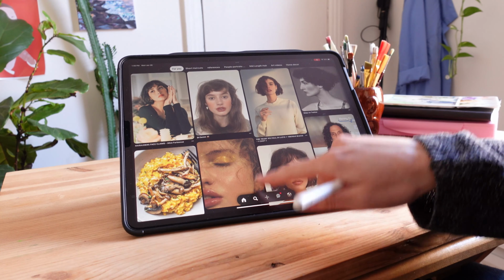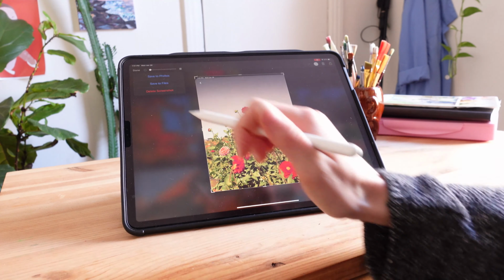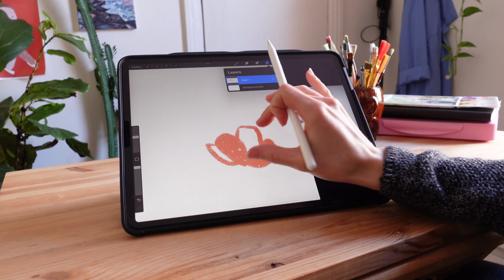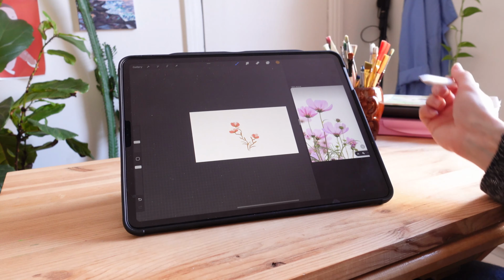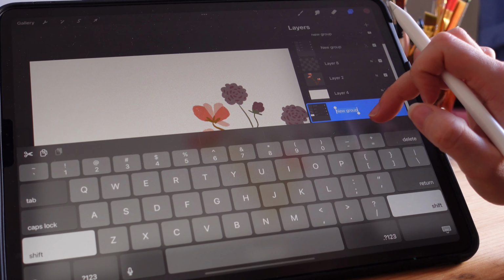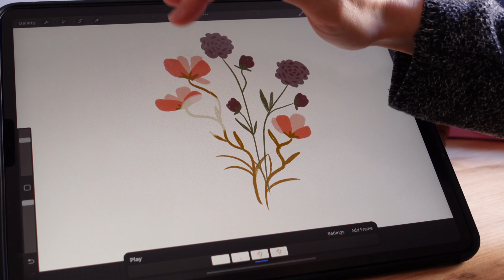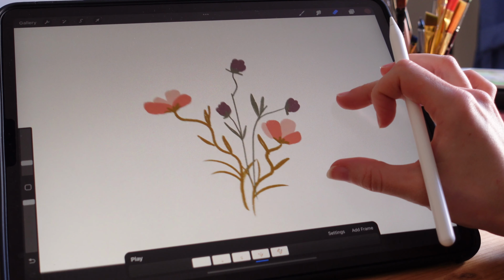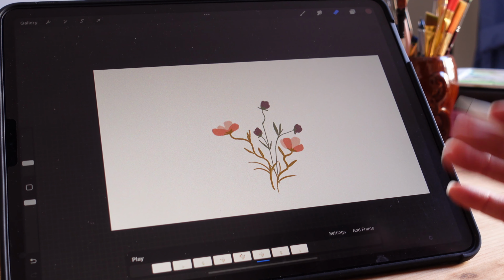How I create a GIF in Procreate ✲ chill walkthrough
I was having fun creating gifs all day and I thought, might as well show you how I do it! This is a basic walkthrough, nothing advanced or anything.

I tried explaining each step as well as I could but if that wasn't clear enough, here are the basic steps:
1- Open a canvas of the desired size
2- Create the final flower artwork (making sure to keep everything into separate layers!)
3- Merge the artwork layers together, but keep background on a separate layer. Group flower layer and background layer. Label it «Final».
4- Click on the Animation assist feature
5- Duplicate the «Final» group.
** Now I'm working from start (no flower) to finish (a full complete bouquet)
6- The first frame will be no flowers at all, just the plain background. Delete flower layer. Label it «1»
7- Second frame. Duplicate the final group, label it «2». Erase some parts of the flower layer so it seems like the flowers have started growing.
8- Third frame. Duplicate the final group, label it «3». Erase less parts of the flower layer so it seems like the flowers have grown more since frame 2.
** Go gradually until you reach the complete flower stage.
9- Put all frames in order from 1 to final.
10- Press play, adjust frames per seconds if needed (I chose 2 fps)
11- Export!
12- Extra: you can duplicate some of the groups, change the order, make the loop go forward and then reverse...

I might have done some steps in a different order, but the end result is the same.

✘CHAPTERS✘
00:00 intro
01:30 looking for references
4:15 creating the artwork
09:24 creating the gif